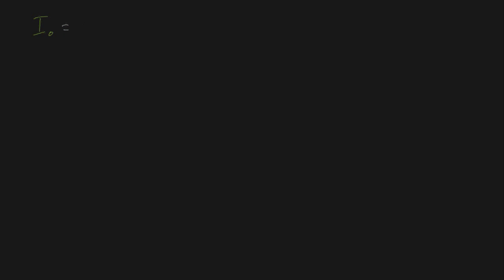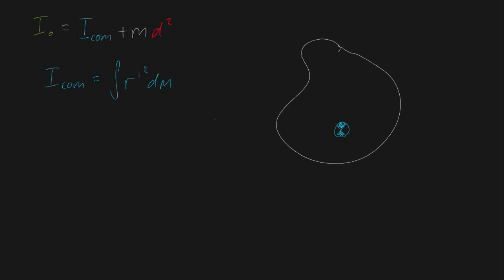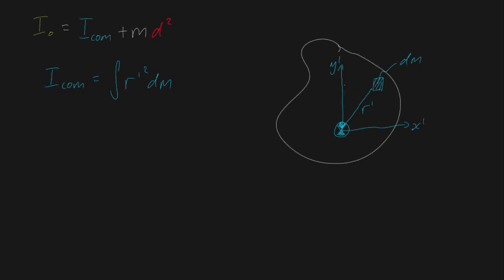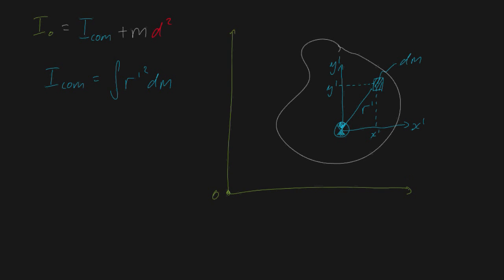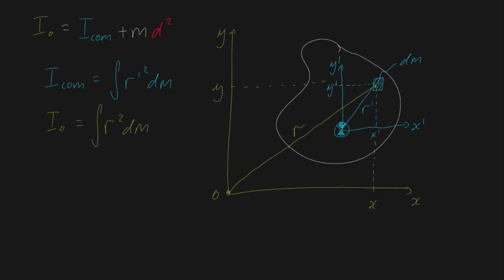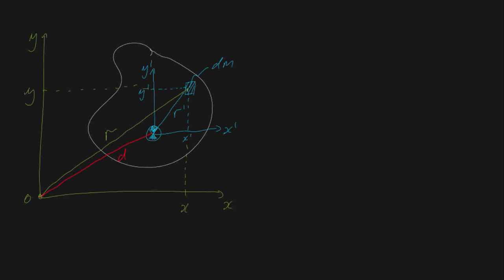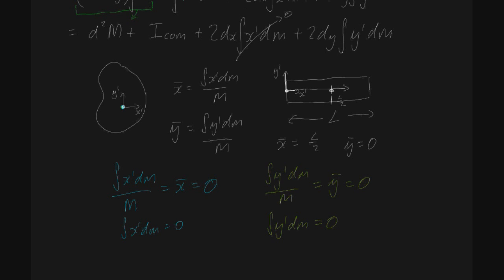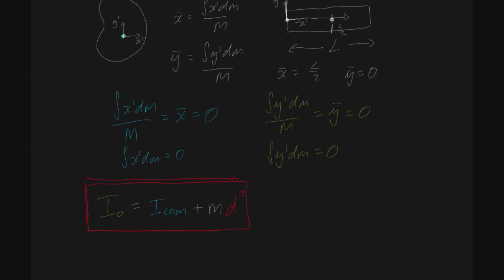parallel axis theorem proof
A formal proof of the parallel axis theorem. It's really useful for finding moments of inertia of composite objects and also objects which aren't rotating around the center of mass.